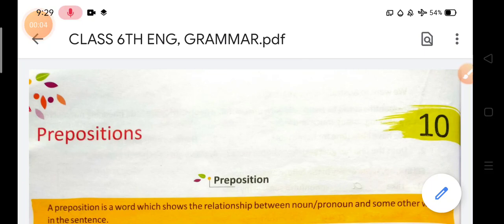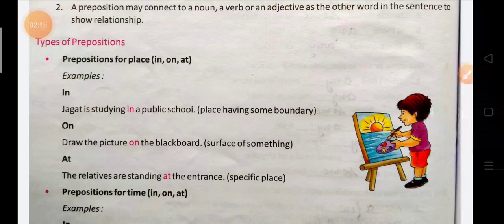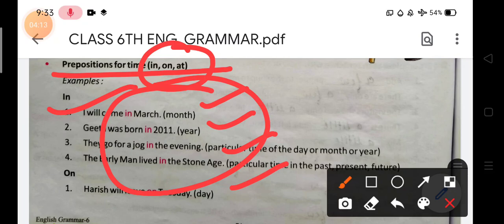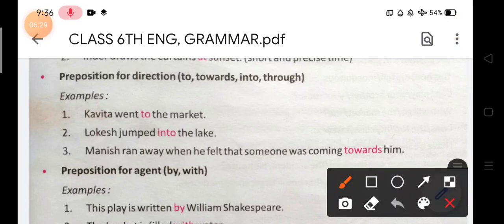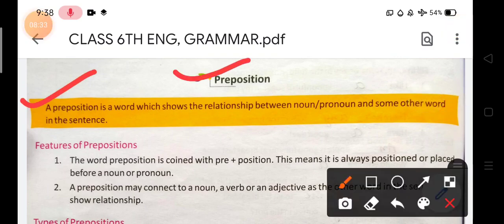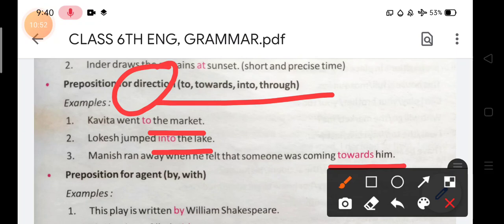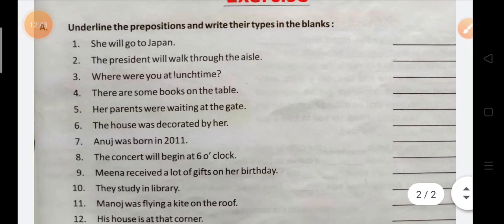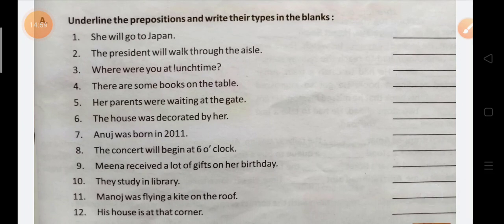CLASS 6TH ENG GRAMMAR,CH-10 PREPOSITION(part-2)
S.K SIR TUTORIAL